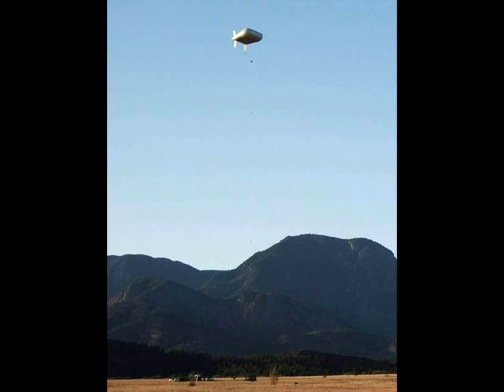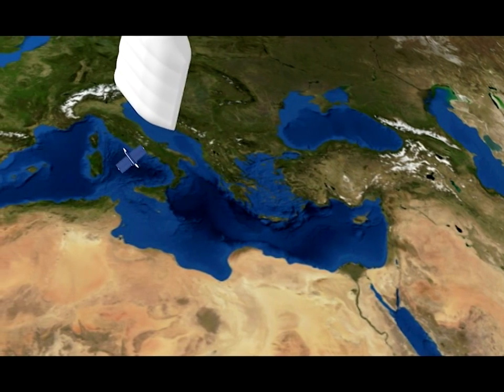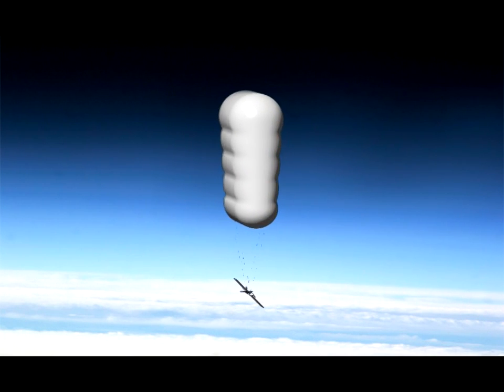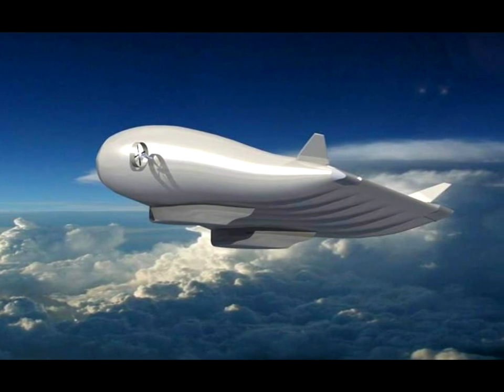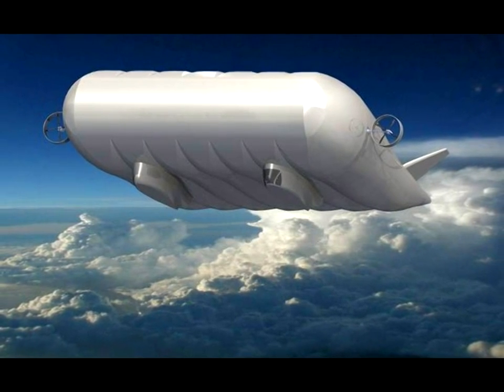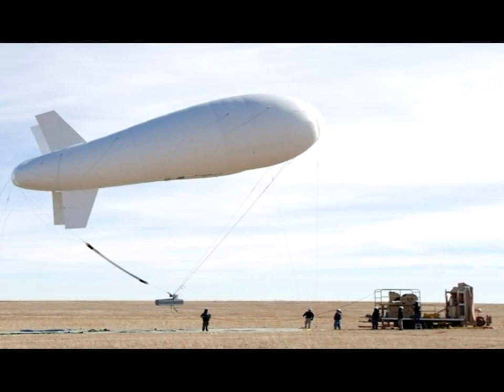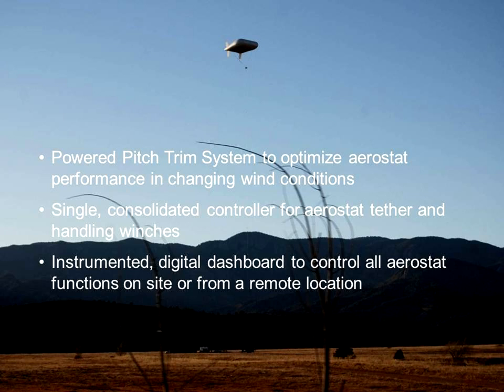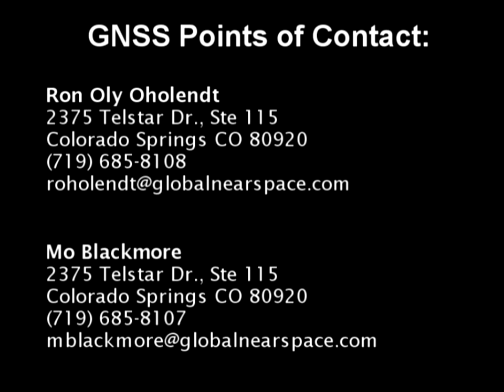StarTower, StarShadow, and StarLight by NSS - Near Space Systems, Inc.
StarTower, StarShadow, and StarLight: the product lines of NSS - Near Space Systems, Inc.